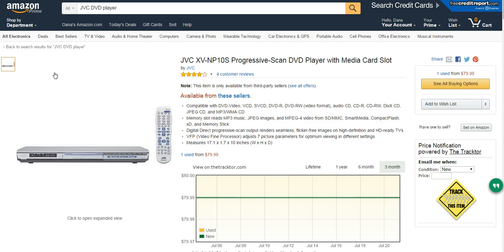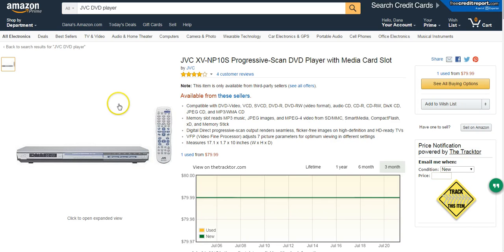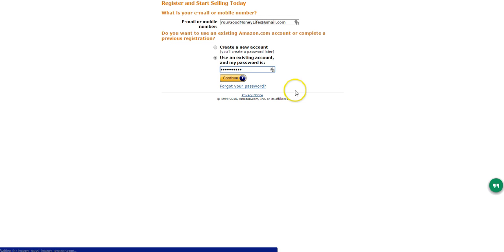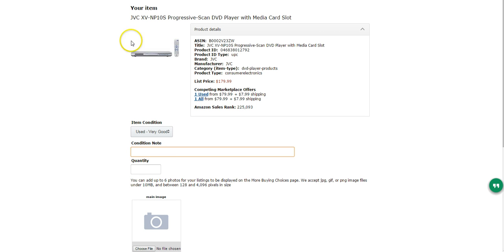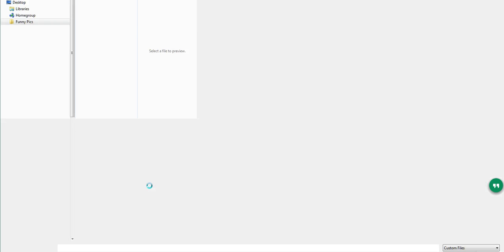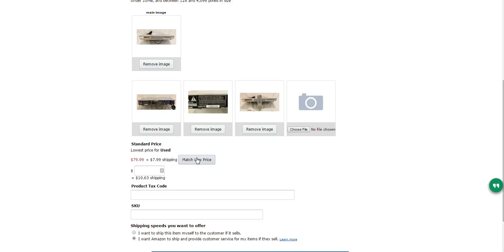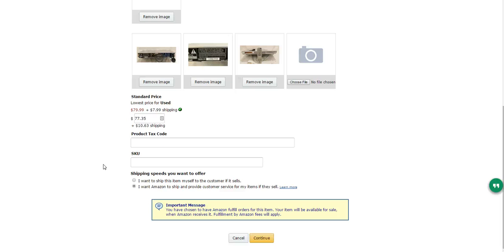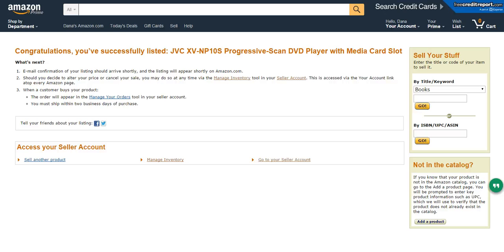How to Merchant Fulfill items on Amazon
How to create a Merchant Fulled listing for Amazon on the main public Amazon page. (not through Seller Central)  These are the "Third Party" listing you see.